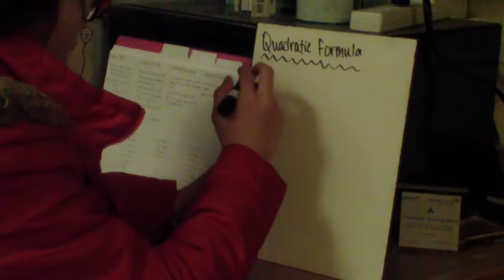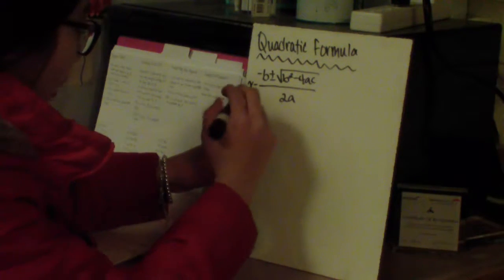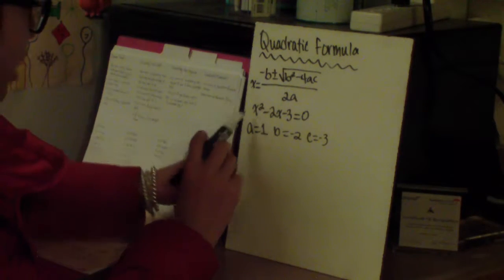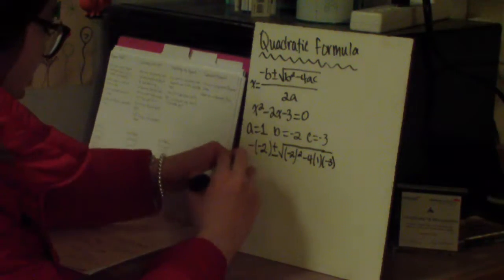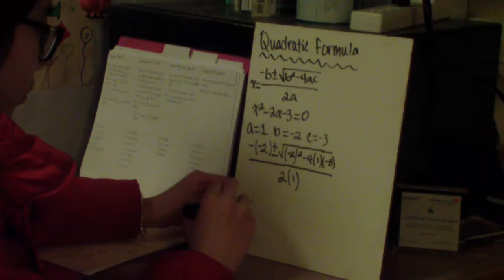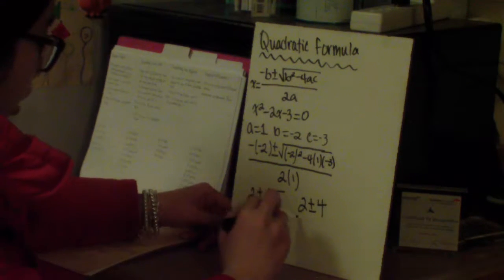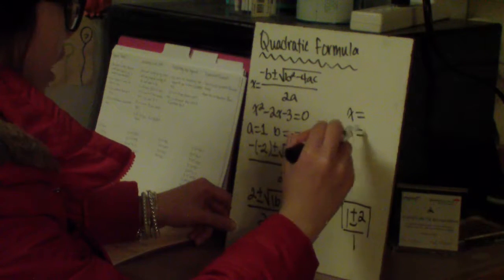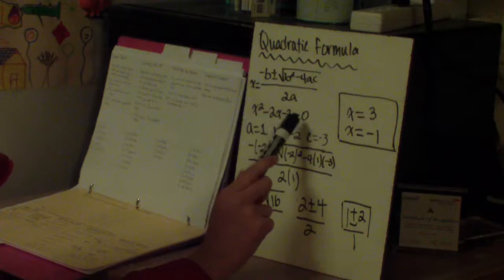Algebra 2: How to Solve A Quadratic Function: Part 4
Learn how to solve a quadratic function using the quadratic formula!